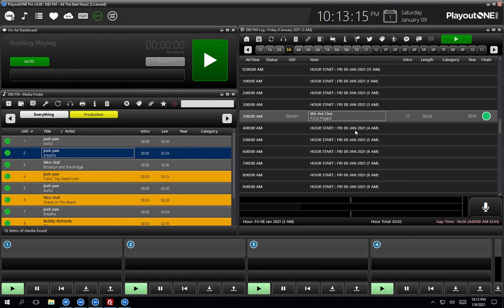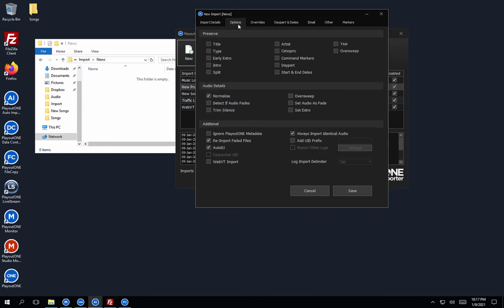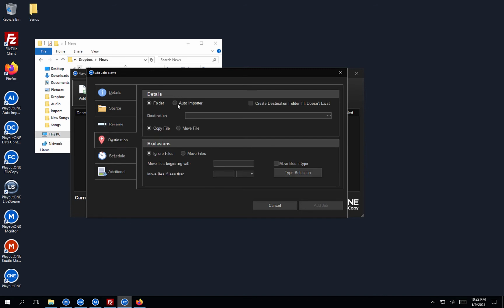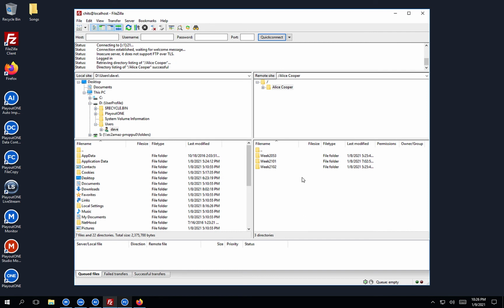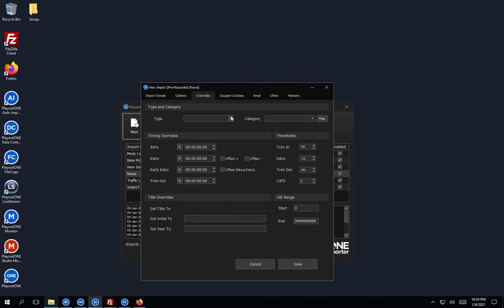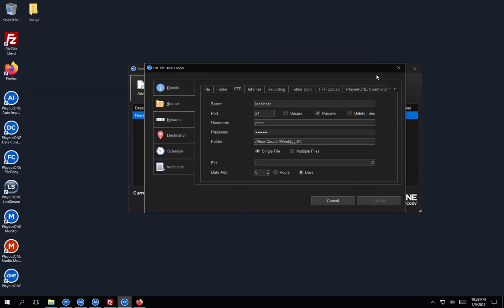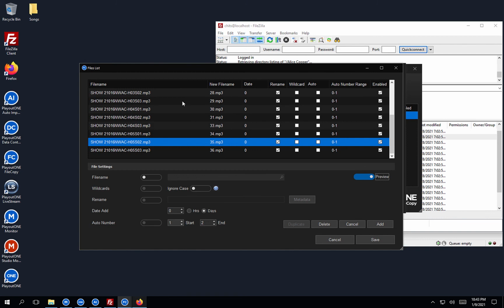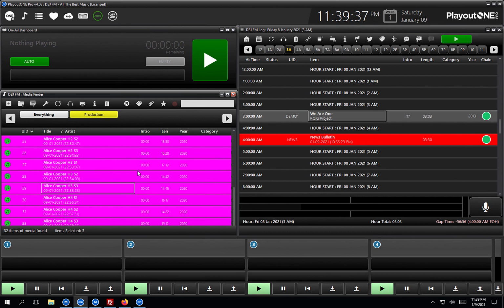Getting Started 3: Downloading & Importing Files Automatically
In this video, Dave shows you how to automate your imports by using FileCopy and Auto Importer. You'll see how to import a file from Dropbox every hour (such as a News Bulletin) and also how to download a syndicated show with changing dates in the filename from an FTP Site.

Events
00:00 Introduction
01:12 Downloading from Dropbox
12:35 Downloading from FTP